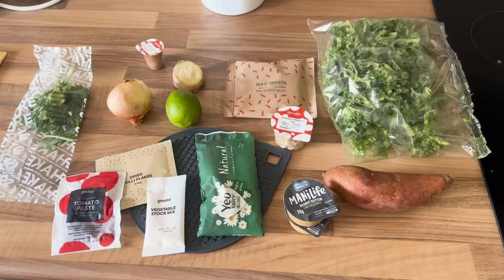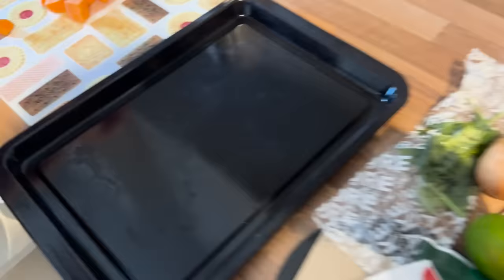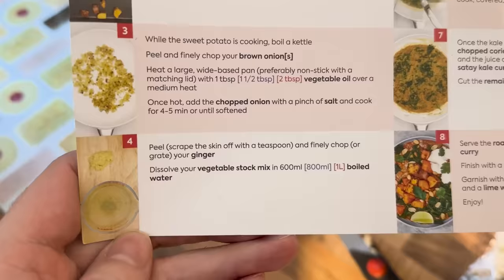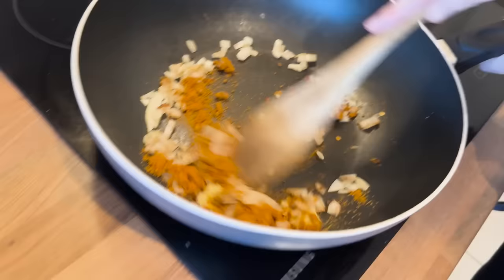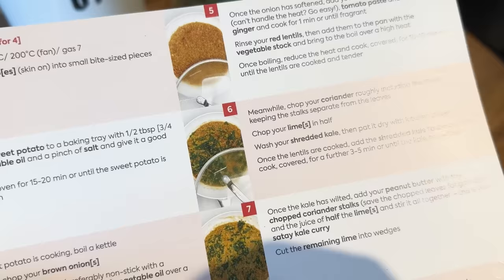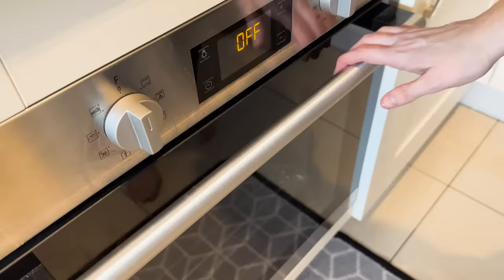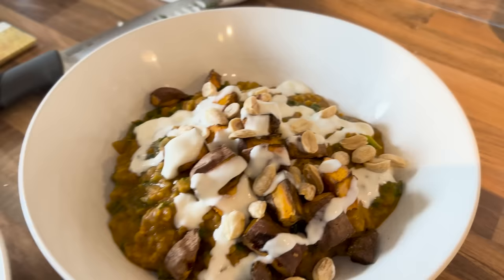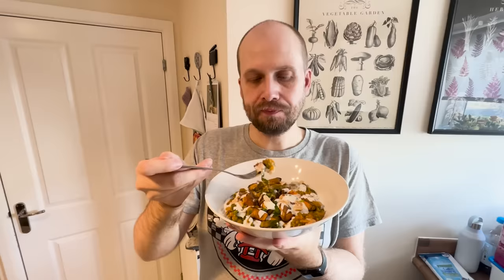A Week On Gousto DAY 5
Can a vegetarian dish from Gousto be the nicest of the week? Surely not.